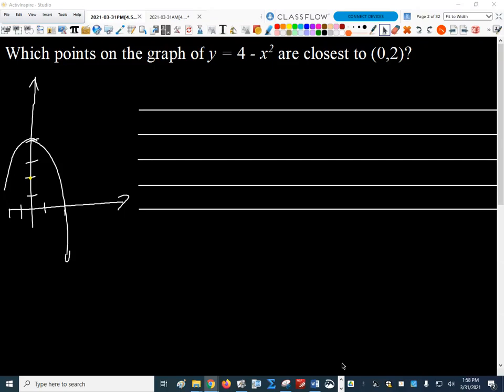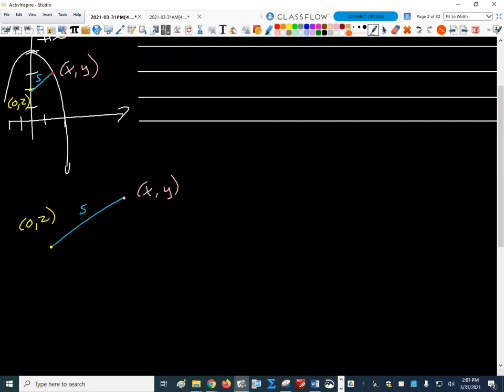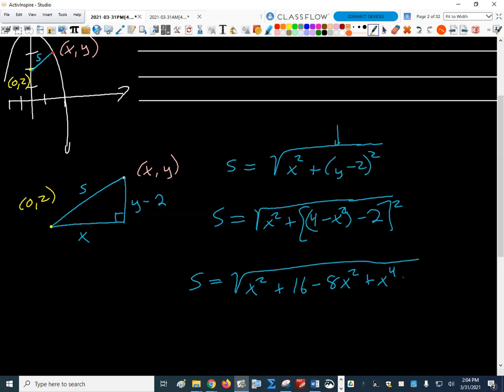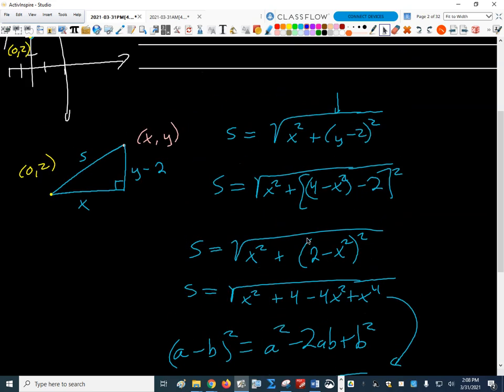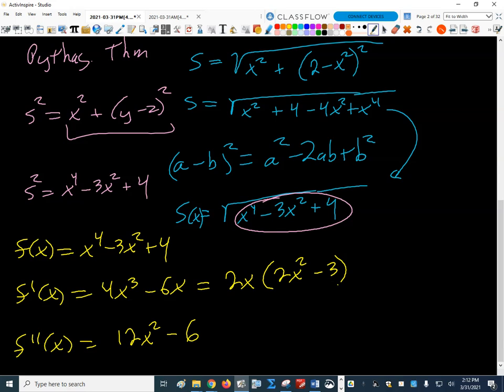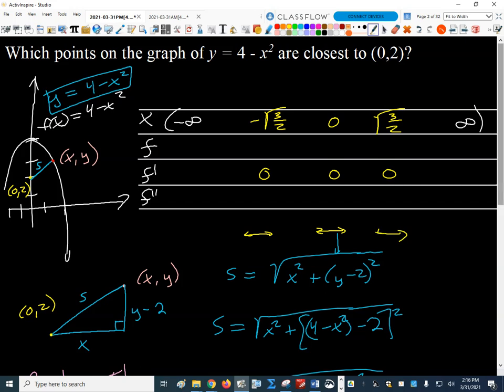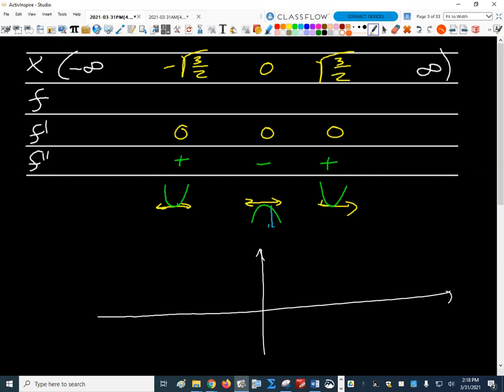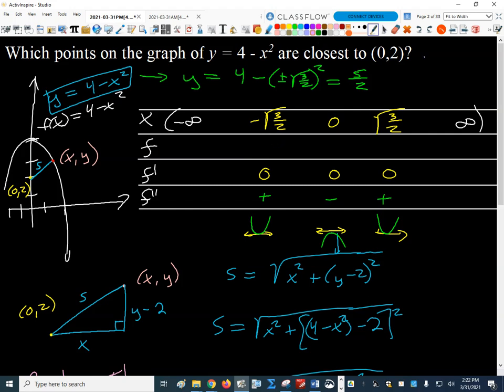2021-03-31PM[4.5 PR 1] Intro to Optimization p3